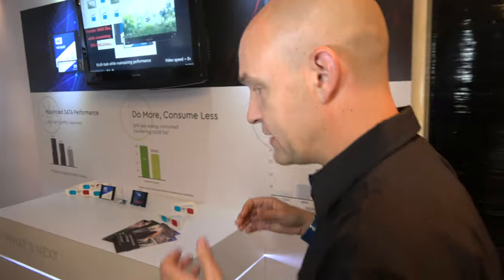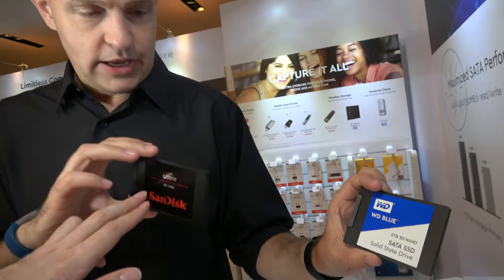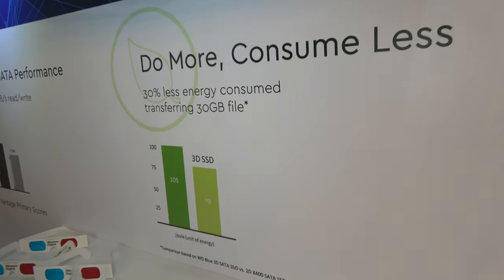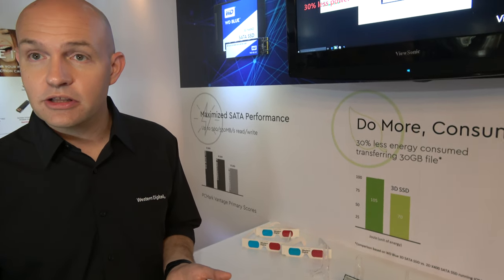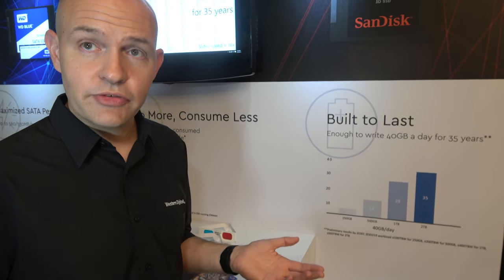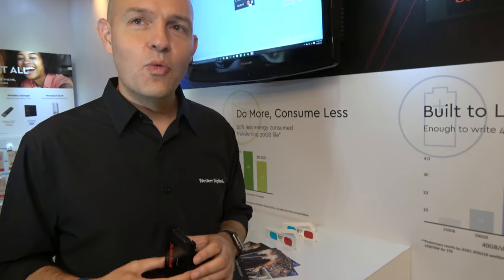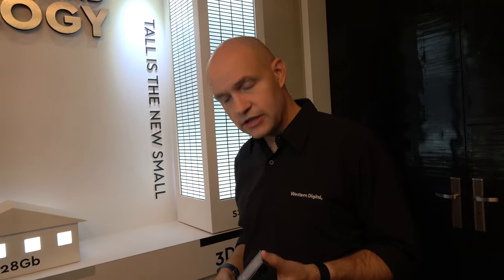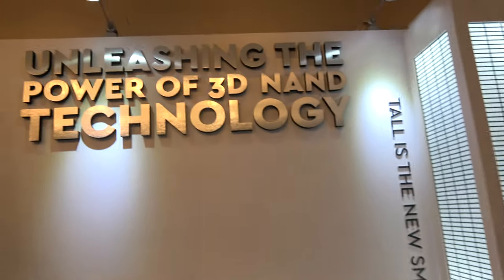WD Blue 3D NAND SATA SSD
3D Nand Technology which using stacking of flash memory technology is reaching cost effectiveness for the SSD market. 3D Nand Technology which previously was impractical and too expensive according to WD, is now becoming practical. WD will be selling the 3D SSD products under the WD and the Sandisk brands featuring the 64 layers of nand flash memory with up to 2TB of capacity with more optimized performance, better durability, and better energy efficiency.